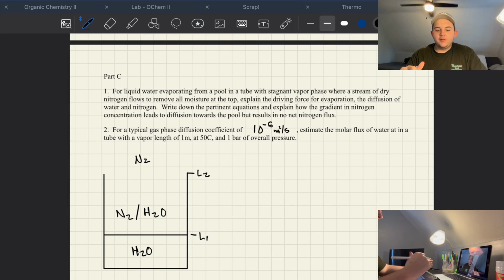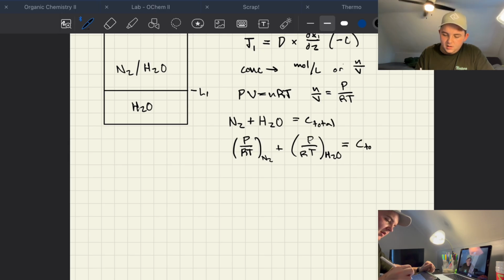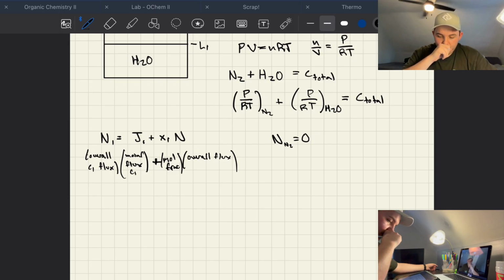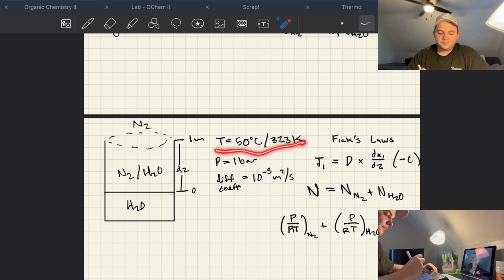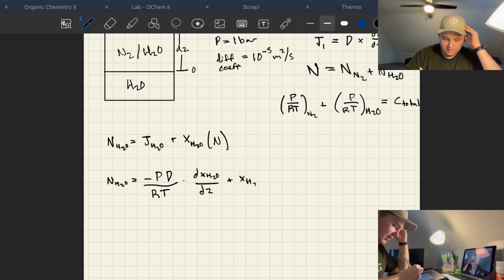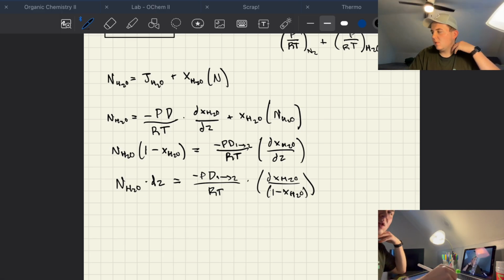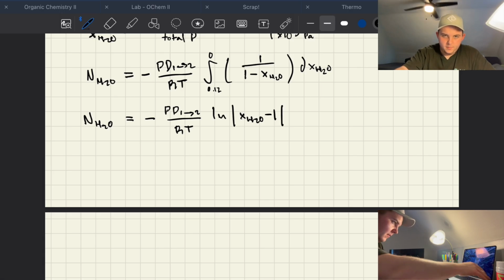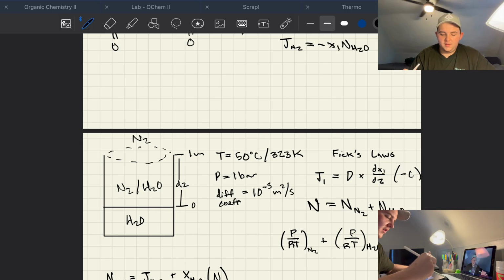You’ve Been Thinking About Evaporation WRONG — Here’s the Real Driving Force (HW 3 Part C)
Questions are as follows:
1.  For liquid water evaporating from a pool in a tube with stagnant vapor phase where a stream of dry nitrogen flows to remove all moisture at the top, explain the driving force for evaporation, the diffusion of water and nitrogen.  Write down the pertinent equations and explain how the gradient in nitrogen concentration leads to diffusion towards the pool but results in no net nitrogen flux.

2.  For a typical gas phase diffusion coefficient of 10^-5 m^2/s, estimate the molar flux of water at in a tube with a vapor length of 1m, at 50C, and 1 bar of overall pressure.